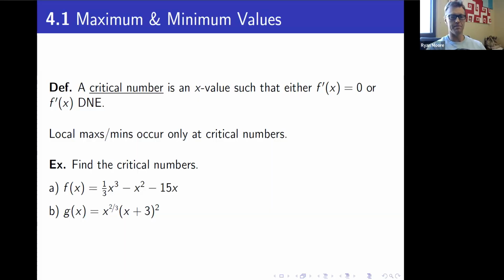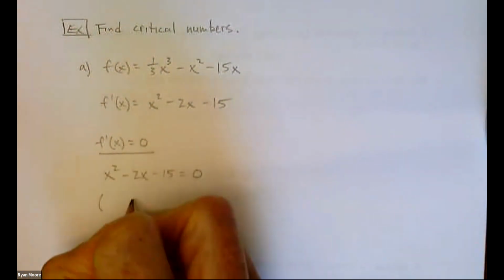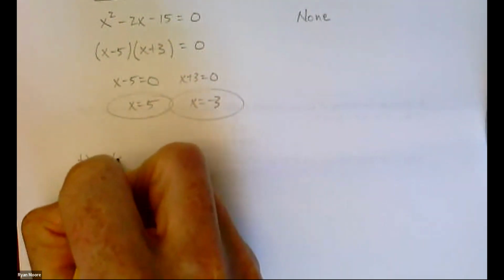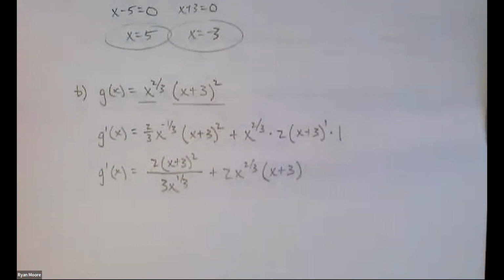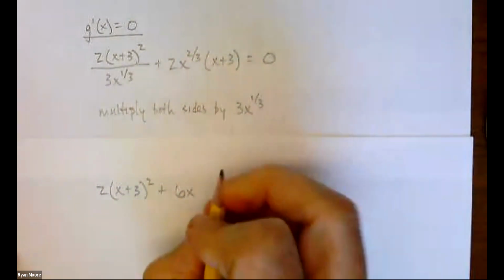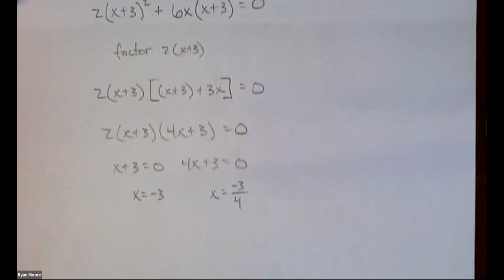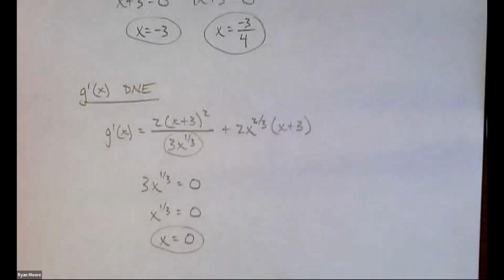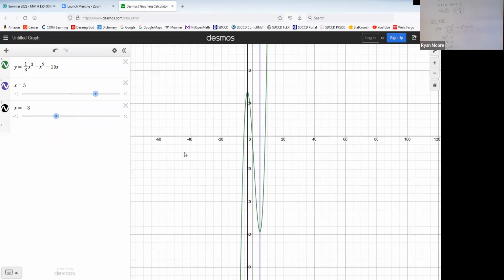150 - 4.1, part 2